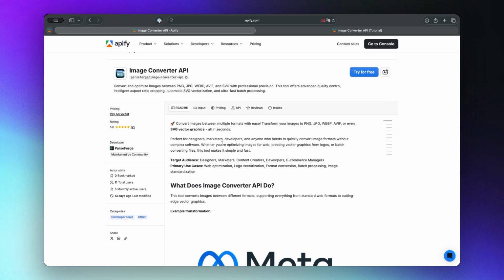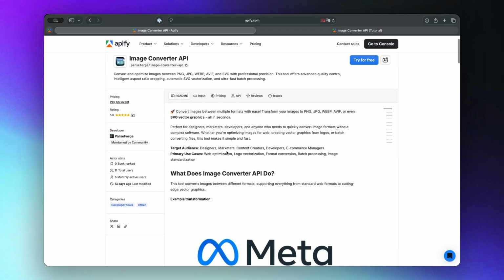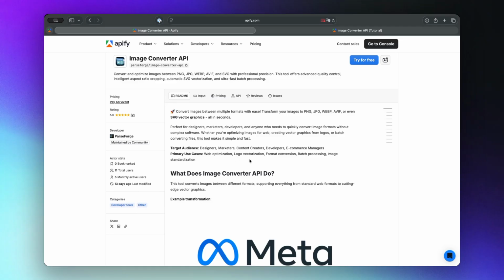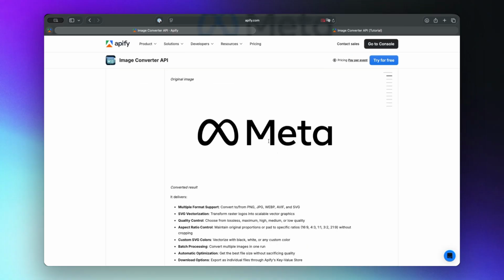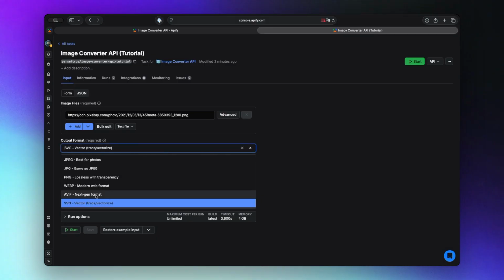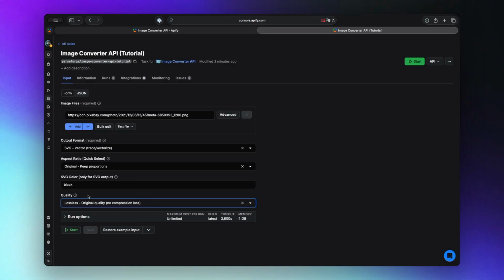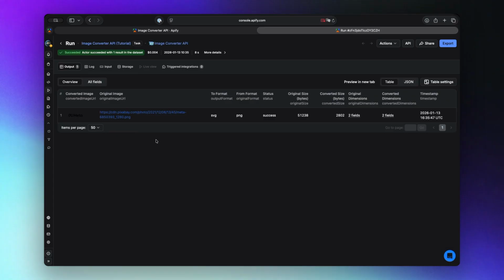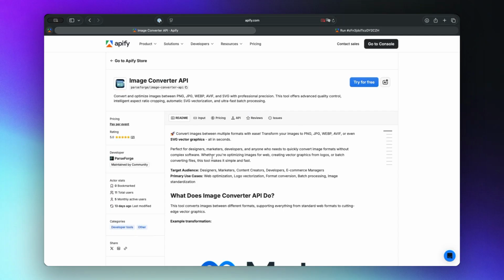How to Convert Images & Vectorize Logos in Seconds (PNG, JPG, WEBP, AVIF, SVG)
Convert images between PNG, JPG, WEBP, AVIF, and SVG in minutes—no Photoshop or Illustrator needed.
This demo shows how to batch-convert images, optimize files for the web, pad aspect ratios, and turn raster logos into scalable SVG vectors using the Image Converter API.

Perfect for designers, marketers, developers, and e-commerce teams who need fast, professional image conversions at scale.